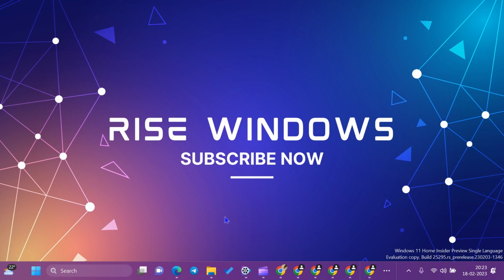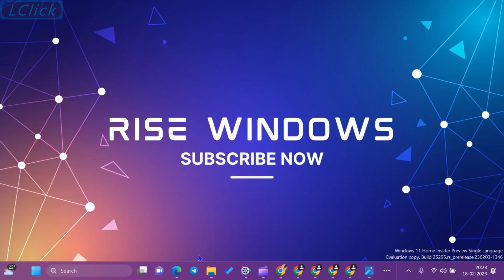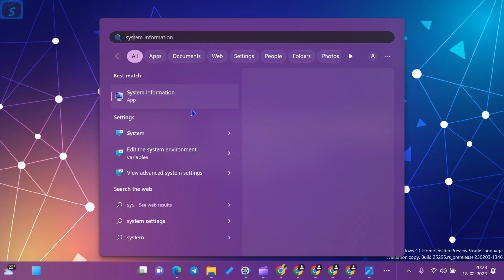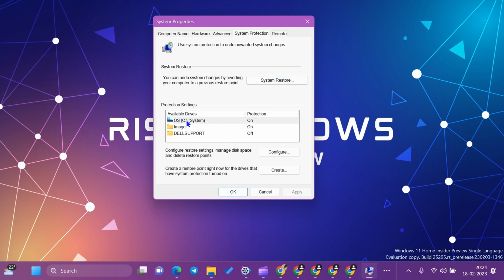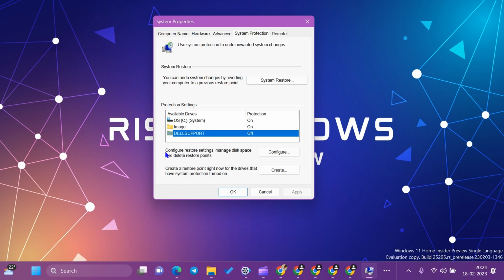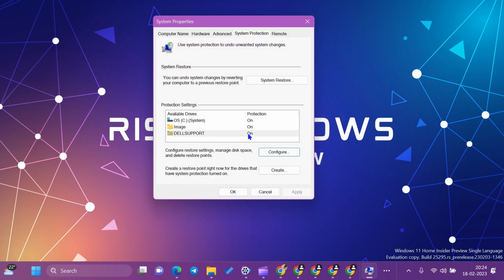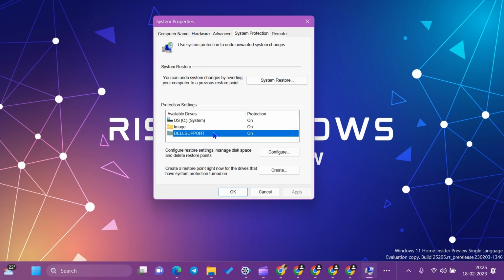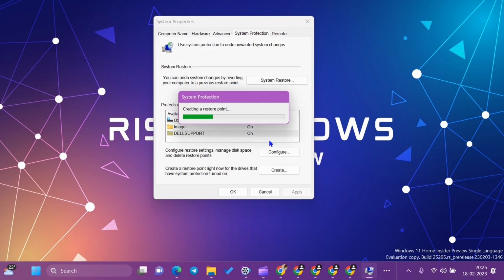Enable & Create a Restore Point on Windows 11